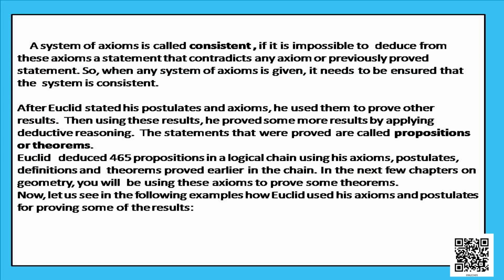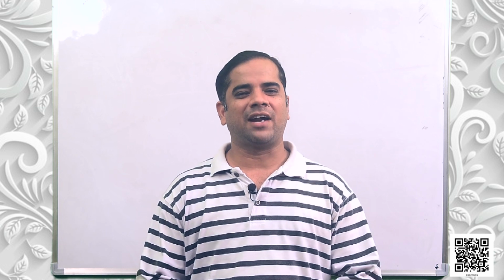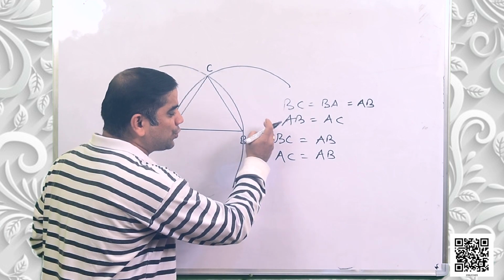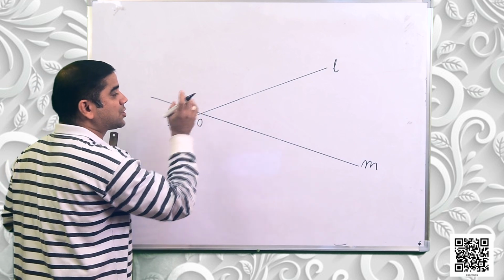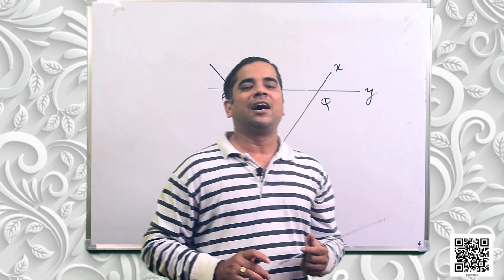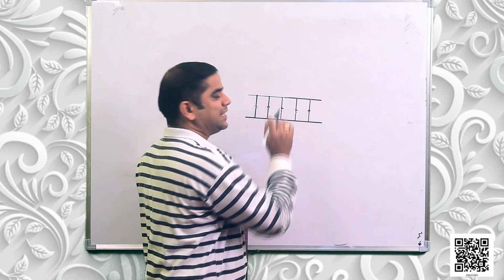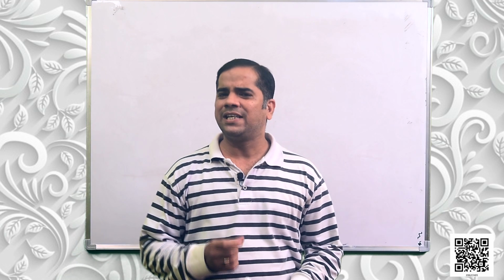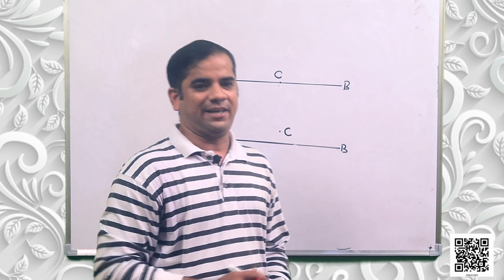CBSE Class 9 Mathematics ( गणित ) - Introduction to euclids geometry - Part 2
Mathematics ( गणित )
Introduction to euclids geometry - Part 2 ( यूक्लिड ज्यामिति का परिचय - भाग 2 )